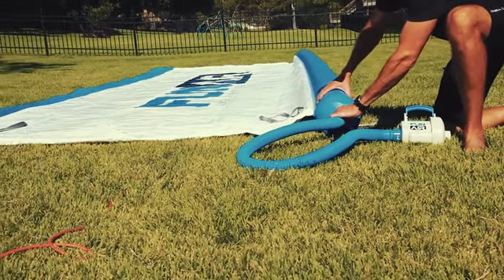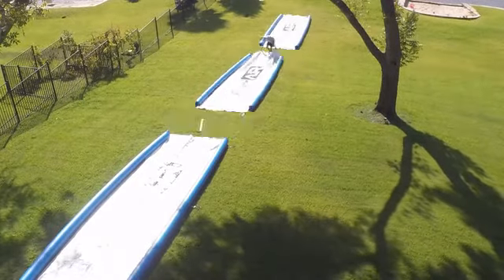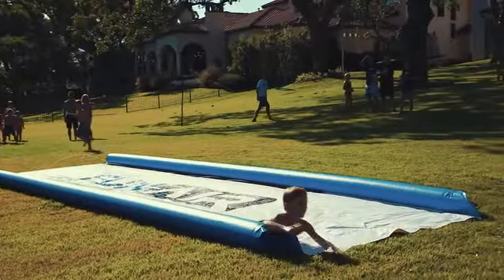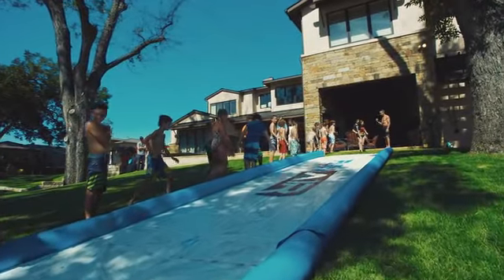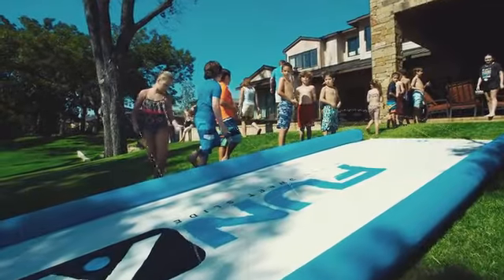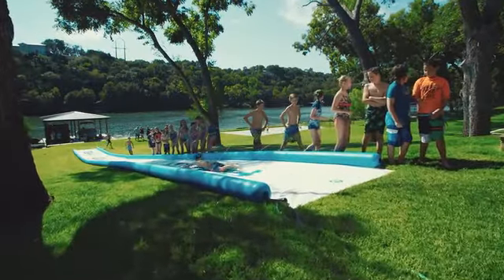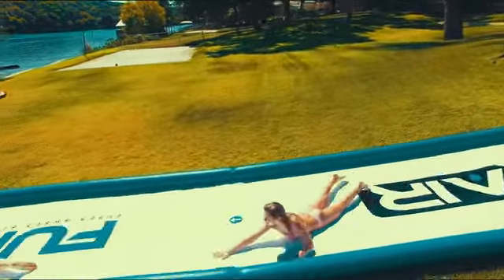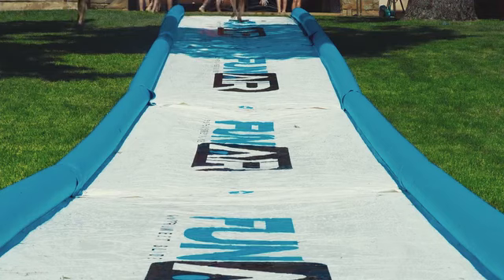Super Sweet Slide Kickstarter by FunAir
FunAir have launched a super sweet kickstarter. Check out this video to see how they want to bring back the fun and re-introduce children to outdoor activities that promote a healthy lifestyle and good honest family fun. Introducing the connectable Super Sweet Slide. Now the fun can go on and on and on and on...